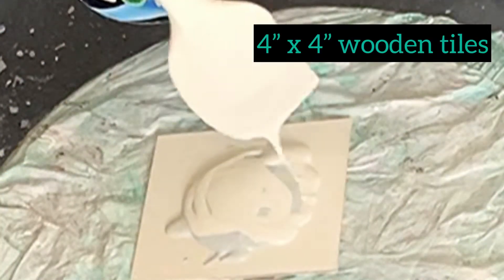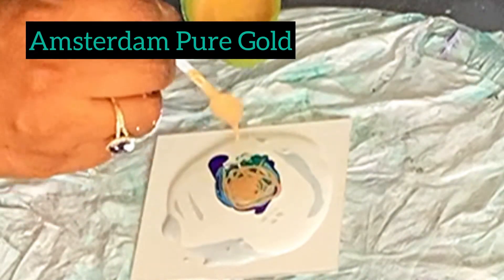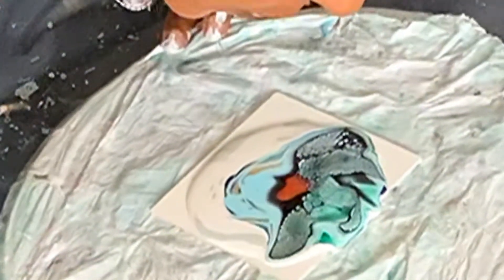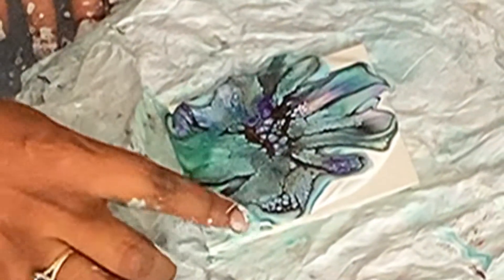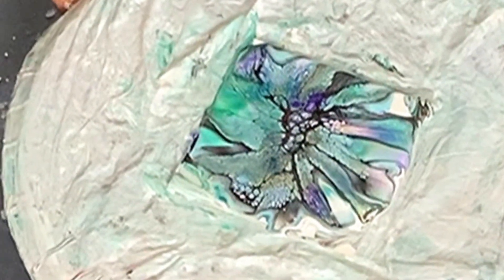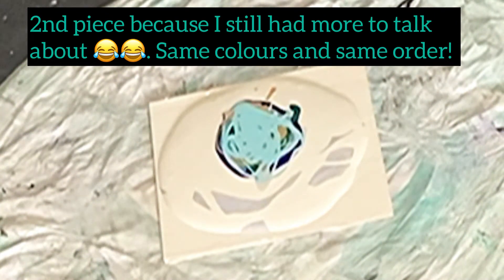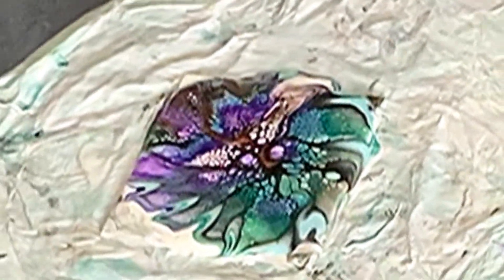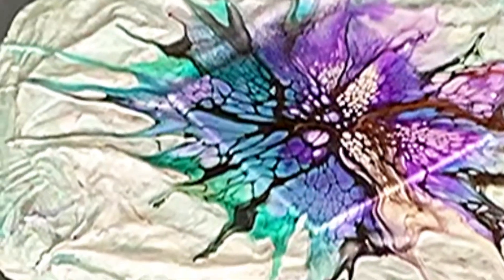#59 - Peacock Cells - Recipe & Process Improvements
Hi All,

In this video, I use the Shelee Art bloom technique to create the artwork. I explain some of the recent adjustments that I have made to my paint, my layering, and to the blowing process. This resulted in gorgeous peacock-looking cells being created (where you see multiple colours within one cell).

*  Leave a comment (I love to read your feedback, thoughts & opinions)
* Purchase my art if you like them

My artwork is for sale! Otherwise, head over to my online shop and check everything out there.

Much Love!

Musician: